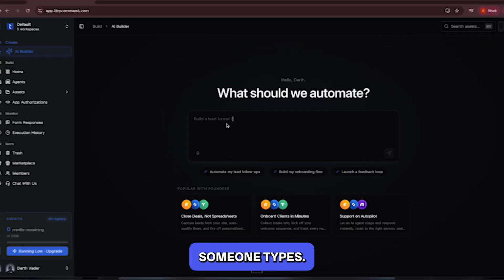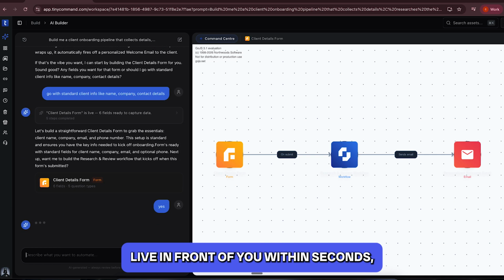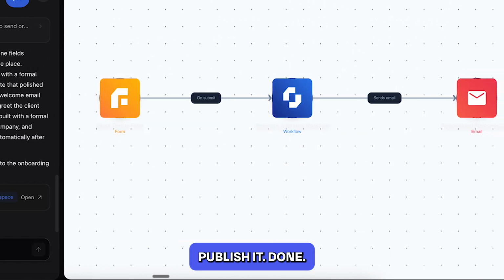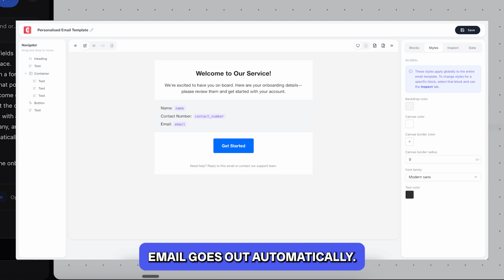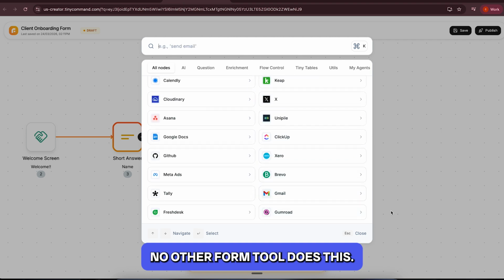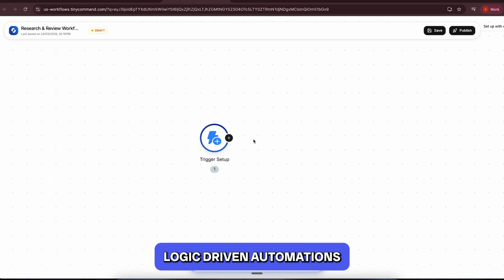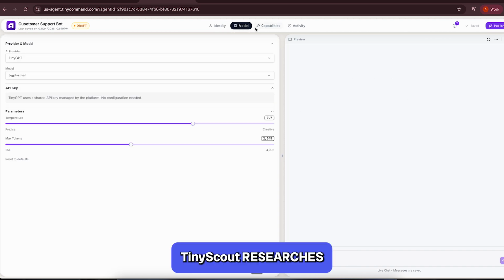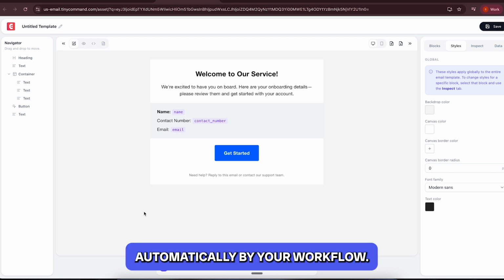TinyCommand | Replace Zapier, Airtable & More with One AI Automation Platform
Most teams today don’t have an automation problem. They have a fragmentation problem.

Data lives in forms. Automation lives in separate tools. AI lives somewhere else. Every system requires multiple platforms stitched together, creating complexity, cost, and constant breakpoints.

TinyCommand solves this by bringing everything into one unified system.

TinyCommand is an all-in-one no-code automation platform where you can collect data, enrich it, build workflows, deploy AI agents, and send communications, all in a single connected environment.

In this video, you will see how TinyCommand builds a complete automation pipeline from a single prompt.

From capturing data with forms, to enriching it in real time, to triggering workflows, to sending personalized emails, everything is built and connected automatically.

Here’s what you will see:

• AI-powered form creation with dynamic logic and validation
• Data enrichment built directly into your system
• Workflow automation with integrations, logic, and approvals
• AI agents that research, write, and act inside workflows
• Automated email generation and delivery with personalization

Instead of using multiple tools like Zapier, Airtable, Clay, Typeform, or Mailchimp, TinyCommand replaces your entire stack with one unified platform.

This is not just automation. This is a complete system for building, running, and scaling operations.

TinyCommand is now live on AppSumo with a lifetime deal.

If you are looking to simplify your stack, reduce costs, and build powerful automations faster, this is the right place to start.